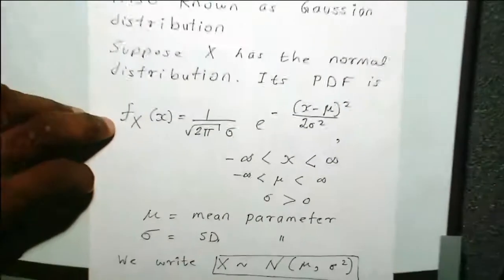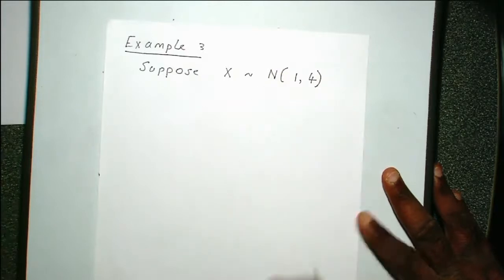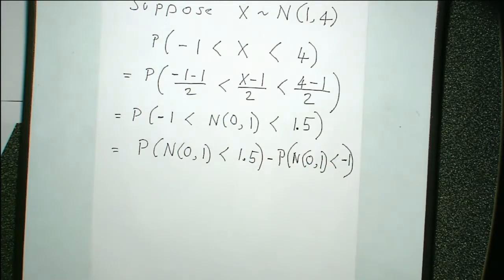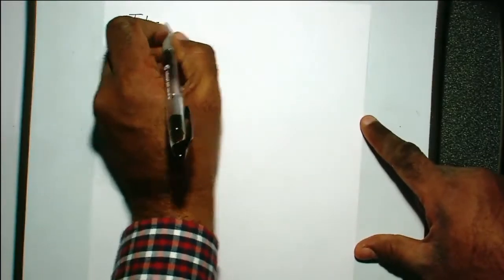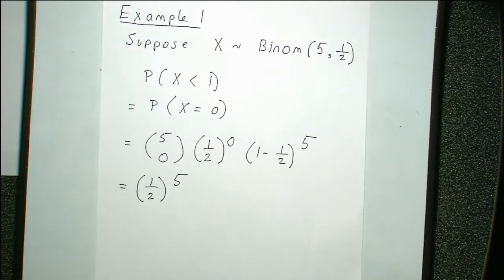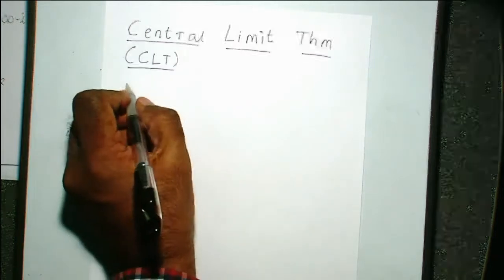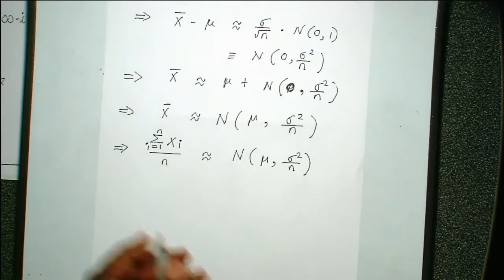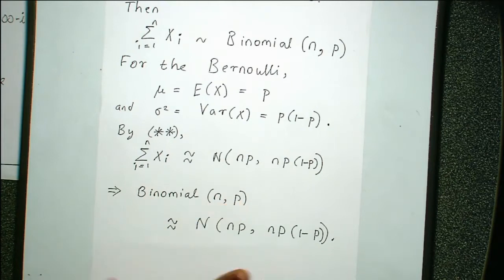Podcast 7 of Math10282 Introduction to Statistics for the 2018/2019 Academic Year